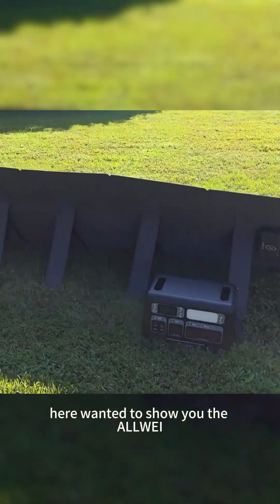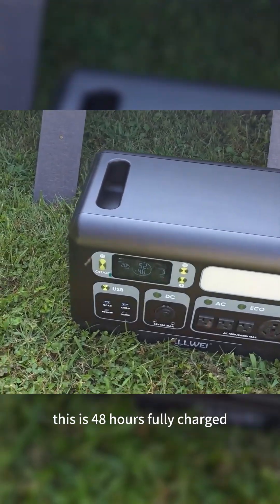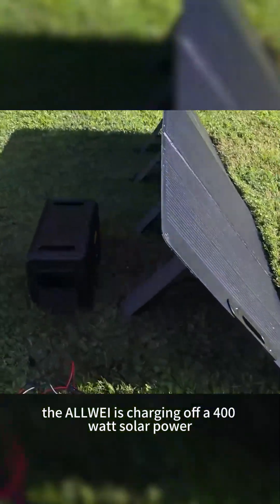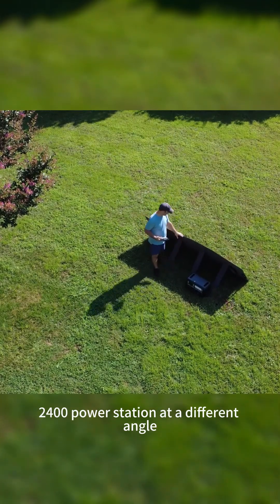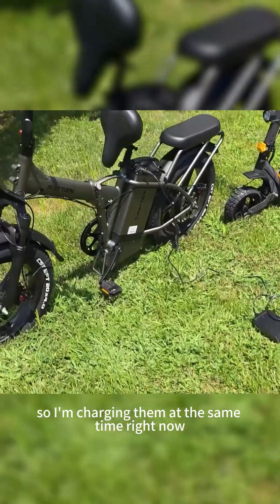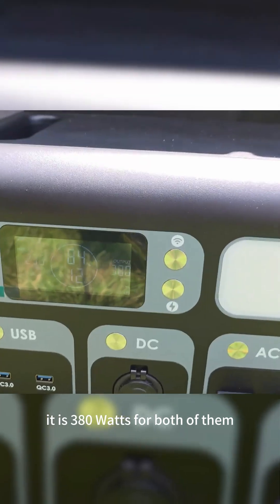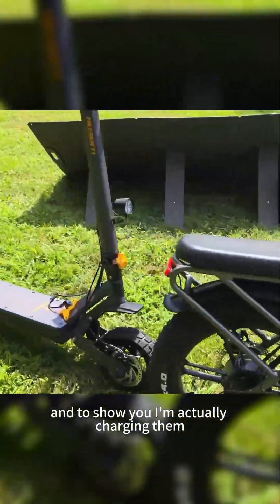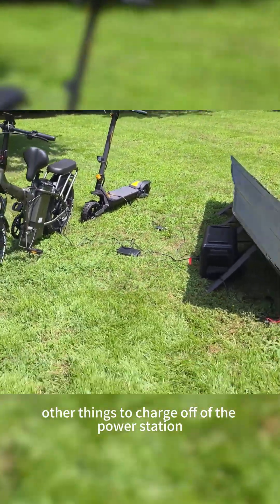ALLWEI 2400W Power Station with 400W Solar Panel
Sind Sie neugierig, wie die ALLWEI 2400W-Stromstation an ein Solarpanel angeschlossen wird und damit aufgeladen wird?
Fragen Sie sich, welche Funken die ALLWEI 2400W-Stromstation und das 400W-Solarpanel gemeinsam entfachen können?
Werfen wir einen Blick auf die einzelnen Schritte!